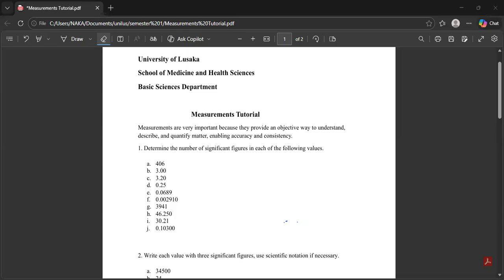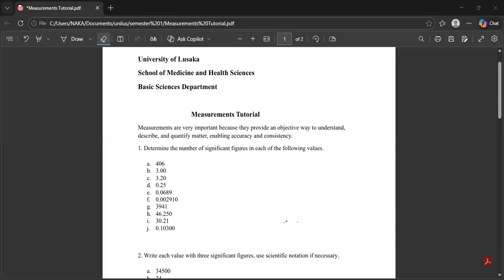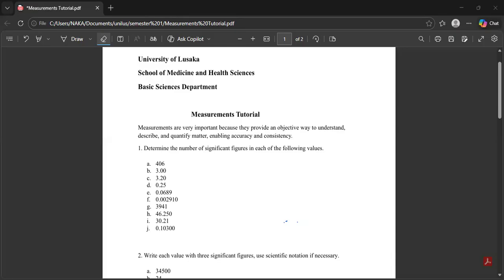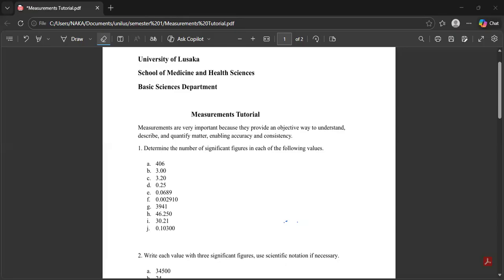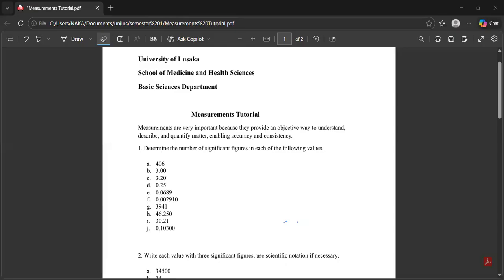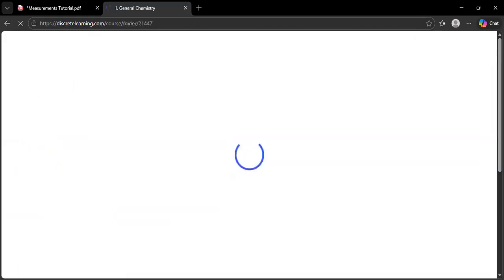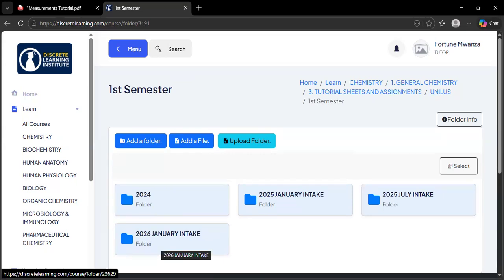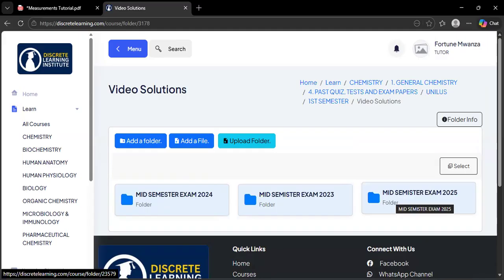RULES GOVERNING SIGNIFICANT FIGURES